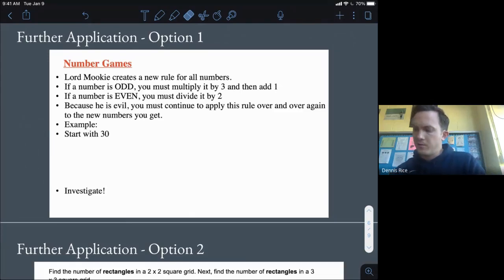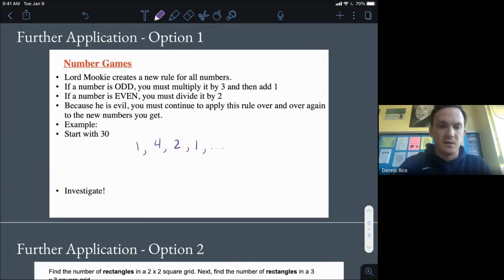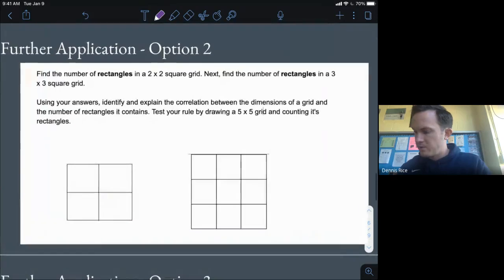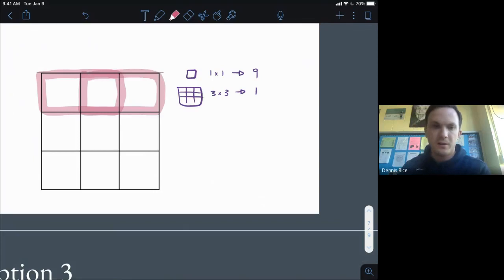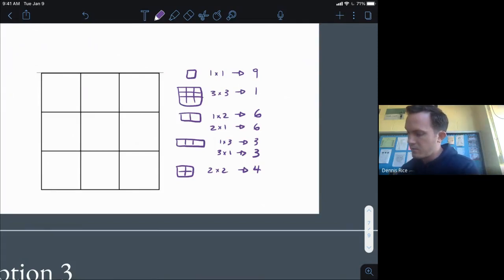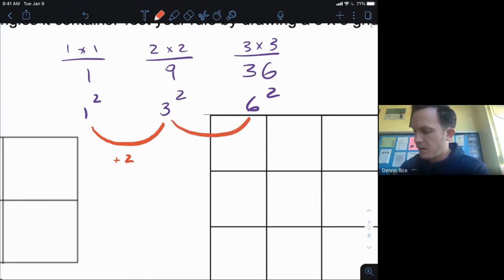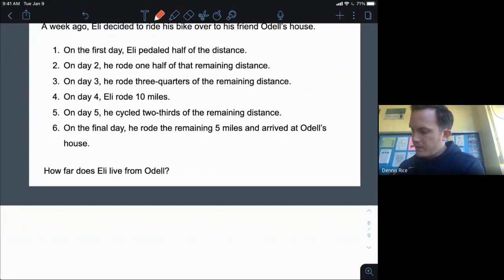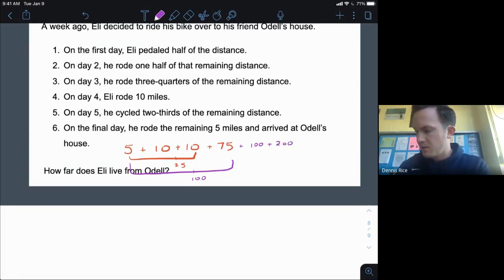Math Investigations - EXPLAINED!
A look into the solutions of Options 1 - 3